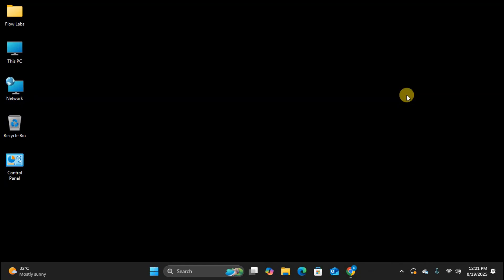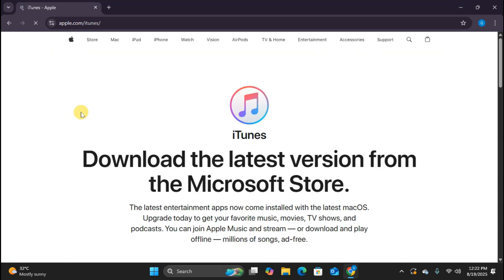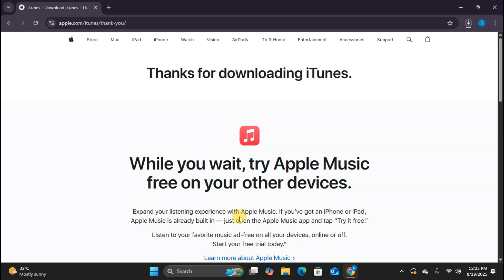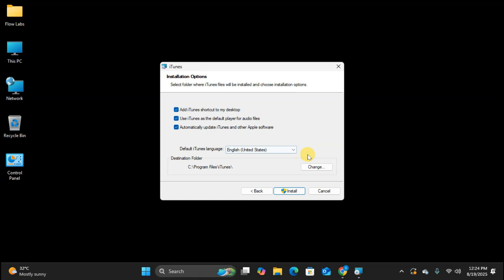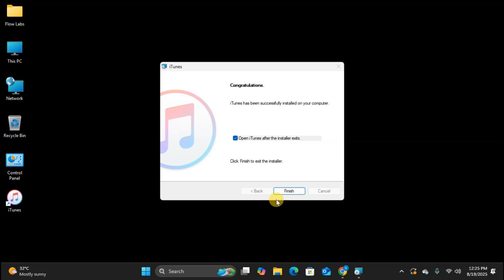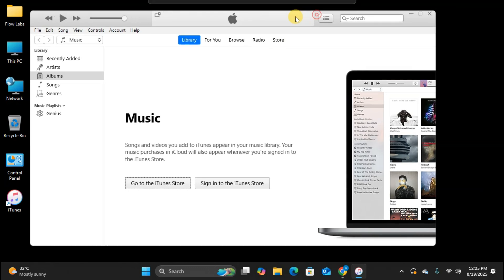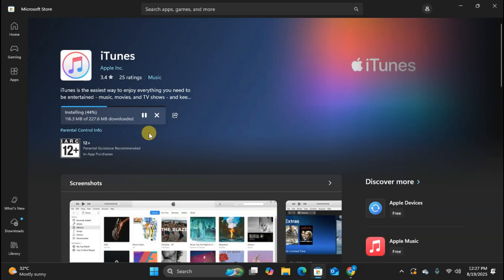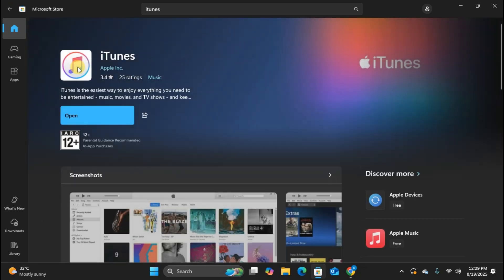How to Download and Install iTunes on Windows & Mac 2025 | Complete iTunes Setup Guide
**Learn how to download and install iTunes on Windows and Mac in 2025!** This complete tutorial covers the latest iTunes installation process, Apple ID setup, and essential tips for managing your music library.

✅ How to download iTunes for Windows and Mac
✅ Step-by-step installation process
✅ Apple ID setup and sign-in
✅ iTunes Store navigation
✅ Music library management basics
✅ Syncing with iPhone/iPad/iPod

**Perfect for managing your music collection and iOS devices!**

📰 **RELATED TUTORIALS:**

📌 Install iTunes on Windows 2025 | Two Methods + Microsoft Store Tutorial
📌 iTunes Download & Installation Guide | Windows PC Setup Tutorial 2025
📌 How to Get iTunes on Windows | Complete Download & Install Tutorial 2025
📌 iTunes Installation Made Simple | Windows Download Guide + Store Method 2025
📌 Download iTunes for Windows PC | Step by Step Installation Tutorial 2025

Passionate about tutorials and helping others? Let's grow together! 💻✨